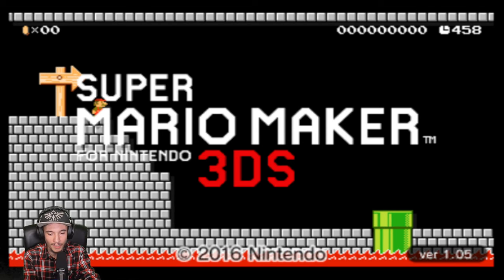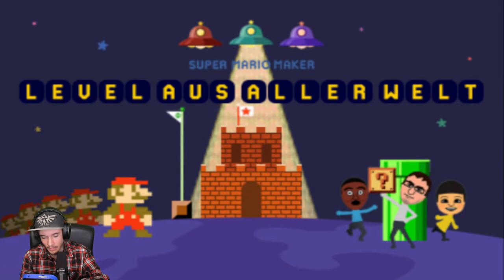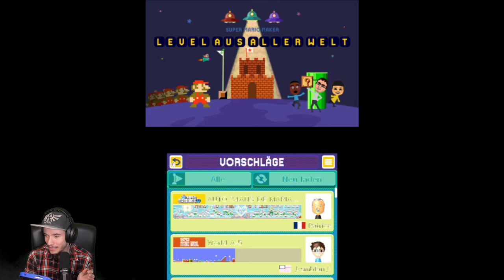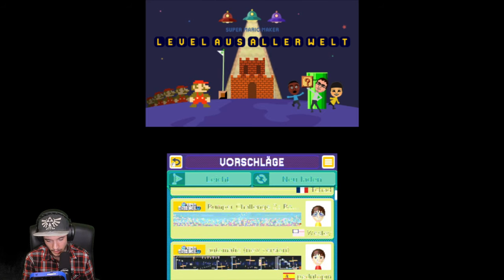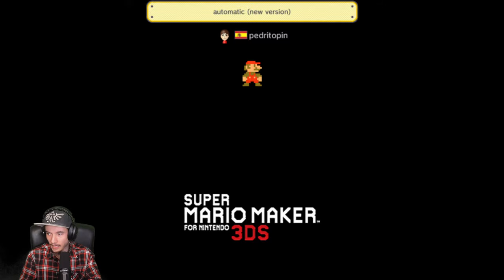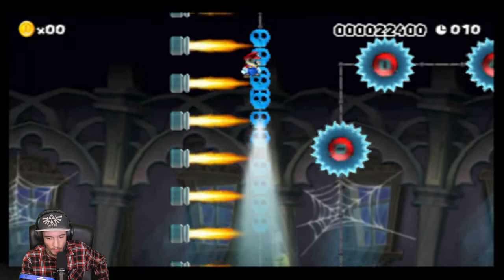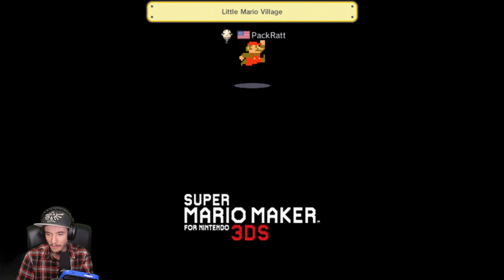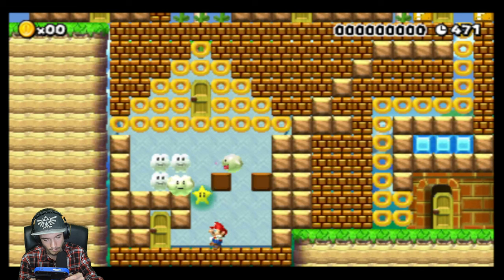Let's Show Super Mario Maker for Nintendo 3ds (Online Modus)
Let's Play  - TITEL-    [ Deutsch ♦ German ♦ Blind  ♦ Nintendo Switch Version  ♦ 1440p @60FPS ]

➡️ INFORMATIONEN SPEZIELL ZU DIESER FOLGE:

➡️ ALLGEMEINE INFORMATIONEN ZUM SPIEL:

▬ FREUNDES CODE SWITCH / Wii U ETC. ▬▬▬▬▬▬▬▬▬▬▬▬

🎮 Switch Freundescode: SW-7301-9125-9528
🎮 Nintendo 2DS Freundescode: 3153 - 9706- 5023
🎮 Wii U Freundescode: Spitzknoll

▬ SOCIAL MEDIA & Discord ▬▬▬▬▬▬▬▬▬

☞ Schnittprogramm: Adobe Premiere Pro CC 2017, iMovie
☞ Designprogramm: Adobe Photoshop CC 2017, Affinity Photo 2
☞ Renderprogramm: Adobe Media Encoder CC 2017
☞ Audioprogramm: Adobe Audition CC 2017

♦ Kommentiertes Gameplay von Gamercouch** im Jahre 2013 ♦

(**von David oder Felixl) → siehe Info am Anfang vom Video!

* Spenden sind freiwillig! Spende bitte NUR, WENN DU DAS GELD AUCH HAST!

DIES IST KEIN OFFIZIELLER NINTENDO CHANNEL!